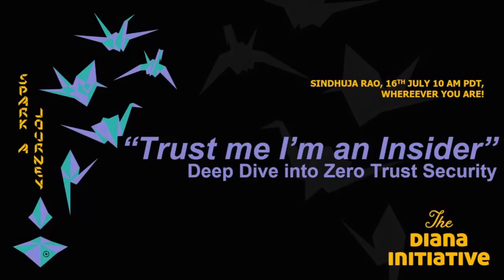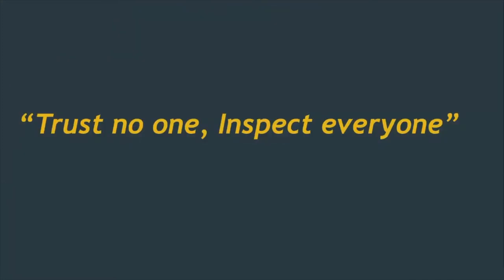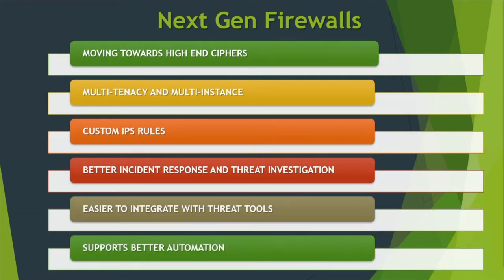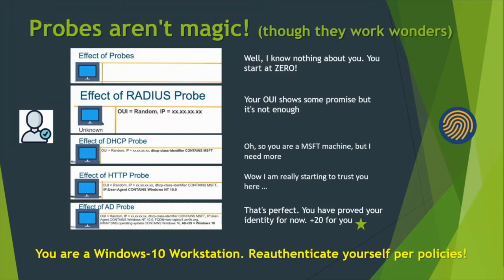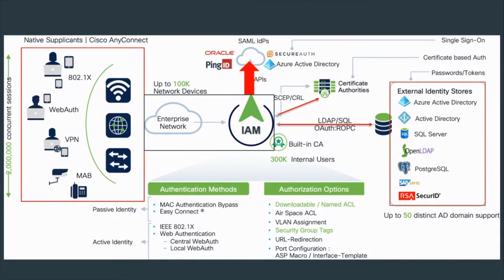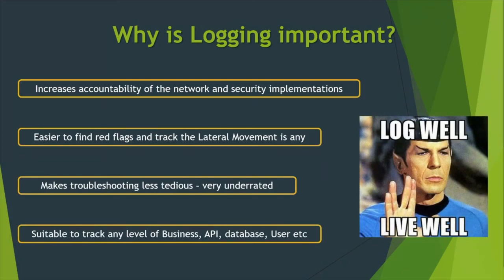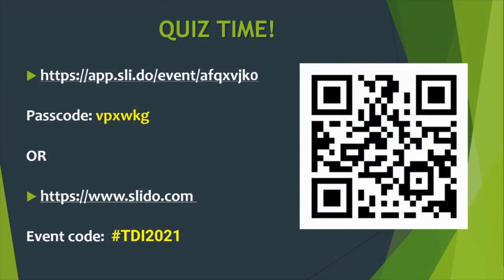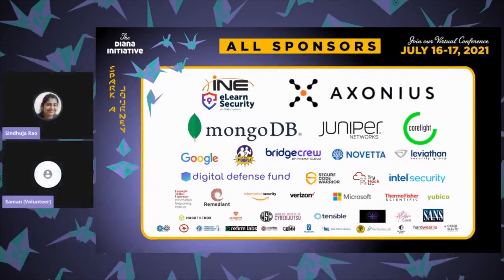Diana Initiative 2021-Sindhuja Rao-"Trust me, I'm an insider" - Deep dive into Zero Trust Security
Zero Trust Network is a paradigm shift from the existing security infrastructure, which proposes **â€œTrust no one, Inspect everyoneâ€.**

The current scenario of Network Security highly depends on the assumption that if a client has a set of â€œgoodâ€ credentials, they can be trusted with access to all or at least some confidential resources of the network.
Back to reality â€“ with exponential data usage nowadays, there is a definite increase in the degree of a data breach in an organization. So, with the conventional checks, any â€œauthenticatedâ€ client, making a connection from â€œoutsideâ€ or â€œinsideâ€ can access this data and possibly exploit it. Most of the time, unknowingly.
Having just a single security layer solution like VPNs or 1st Gen Firewalls but still relying on the good old dictionary credentials for SSH is evidently not good enough.

The Zero Trust approach involves a combination of stronger authentication methods like MFA, profiling, posturing of the client device, and performing stronger encryption checks.
Only after complete holistic verification of the entity, â€œthou shall pass!â€.

So how does it do a better job? How scalable is it? And why trust the â€œZero Trustâ€?